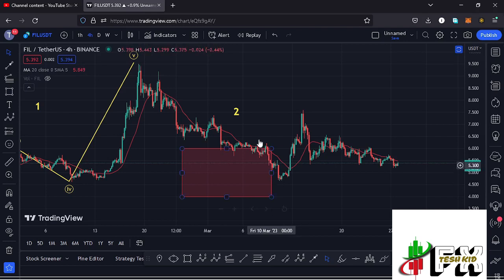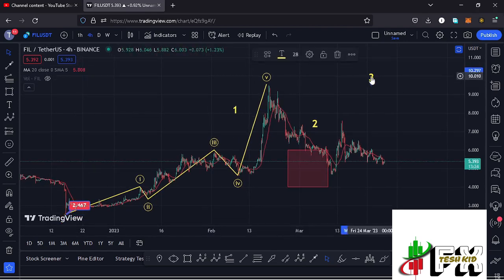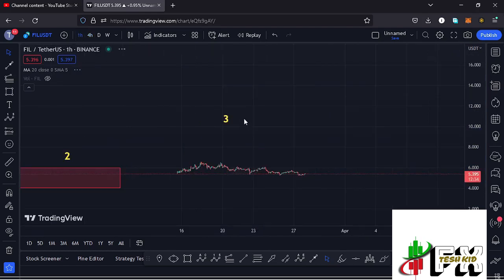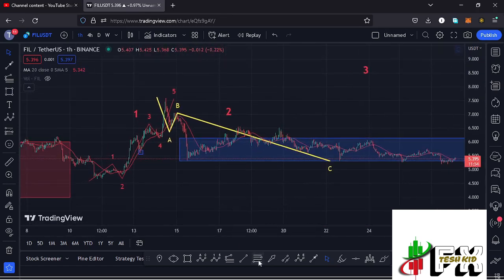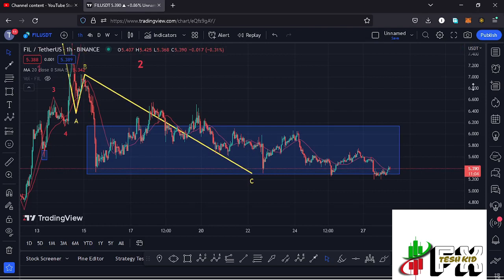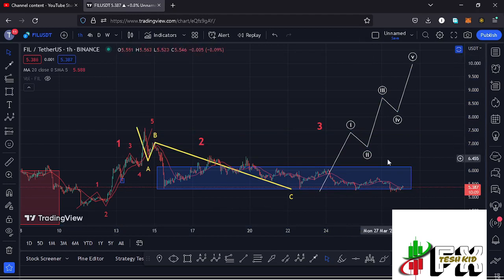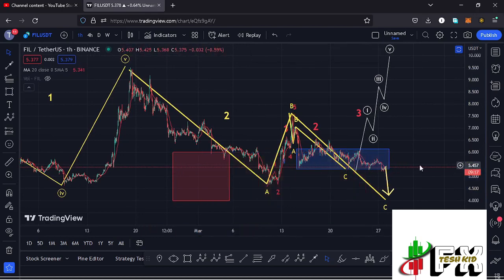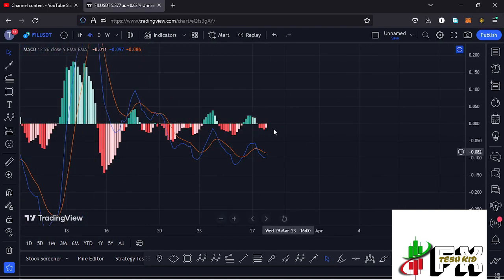🚨FILECOIN (FIL) ARE WE STILL BULLISH?? [NEXT TARGETS]